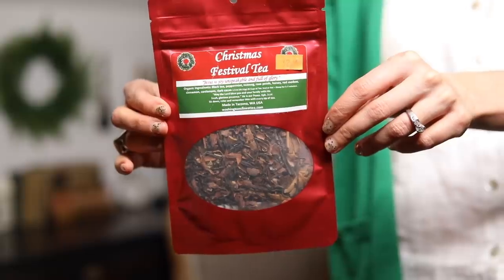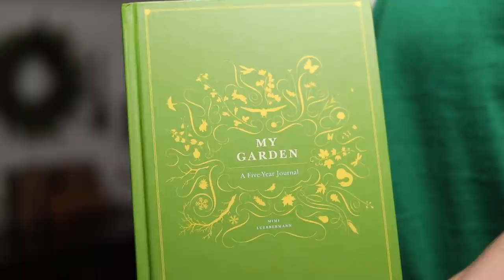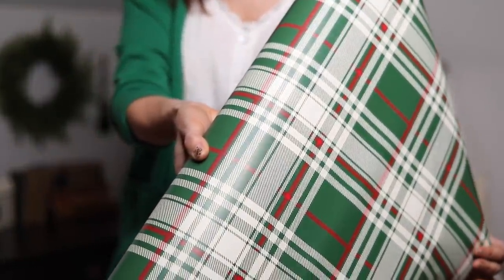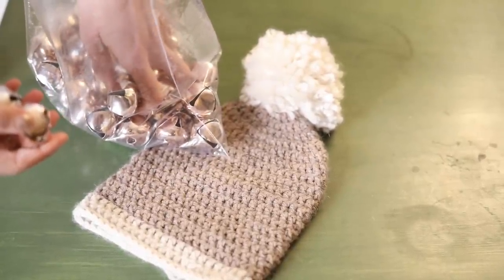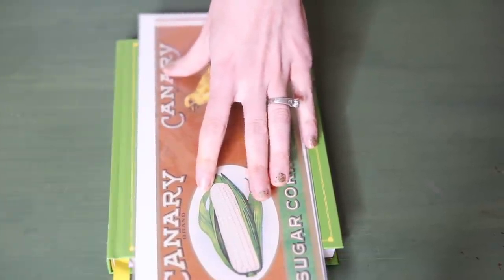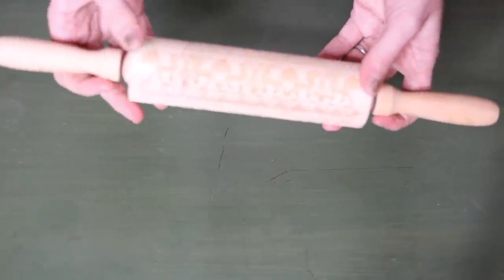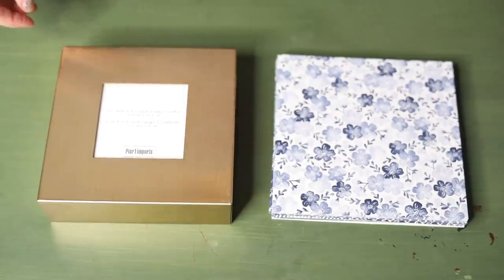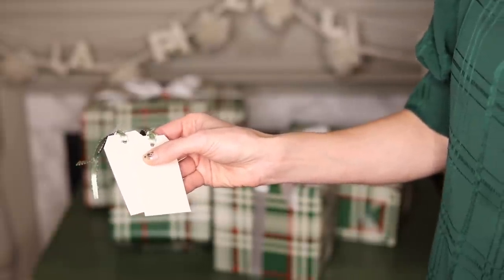Thrifted Christmas Gift Ideas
There is no reason you can't use thrifted items to put together beautiful, meaningful gifts for your favorite people this year!